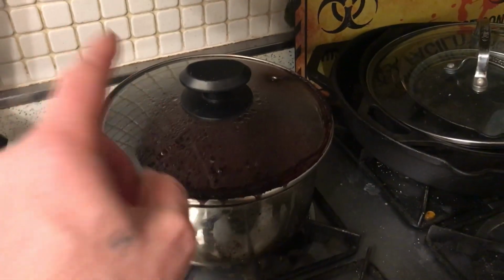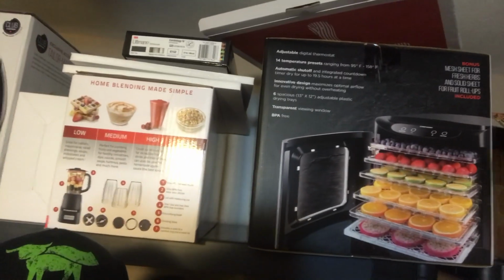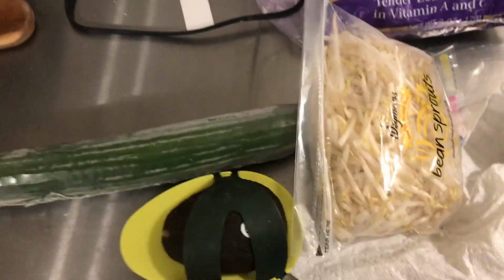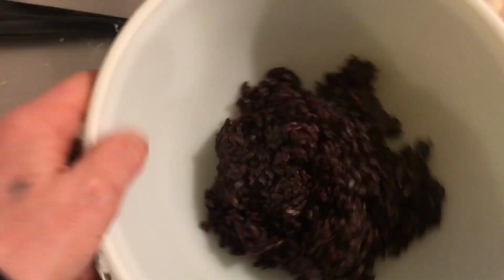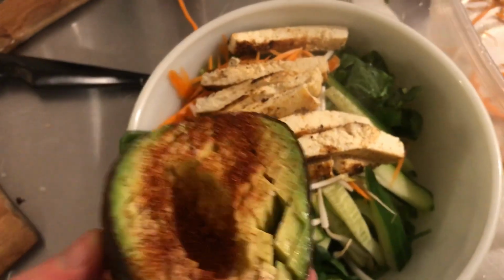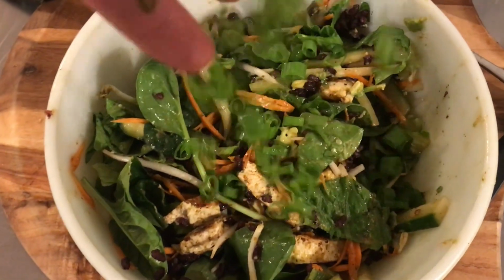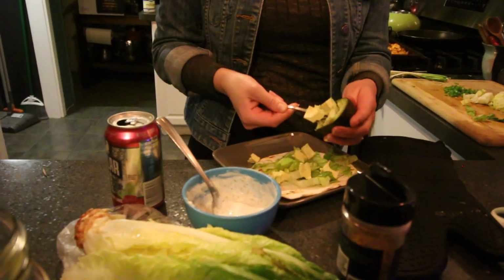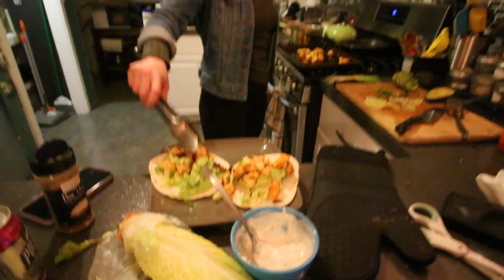VEGAN BiBimBap and A Present For Jon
I make a healthy meal for dinner and then head over to Jon's to give him a present. What's in the box? He's trying to start eating healthier.

My Camera
My Wide Lens
My Kitchen Knife